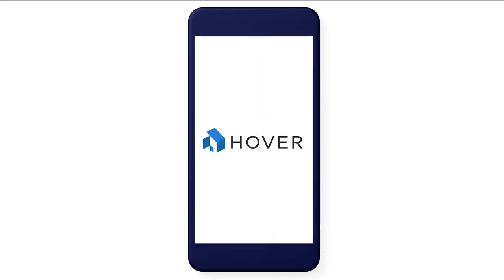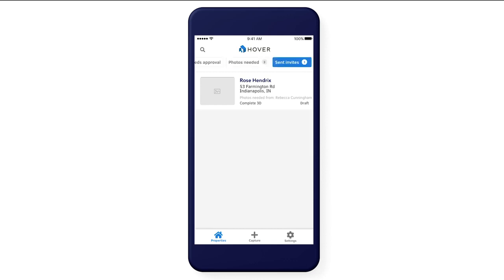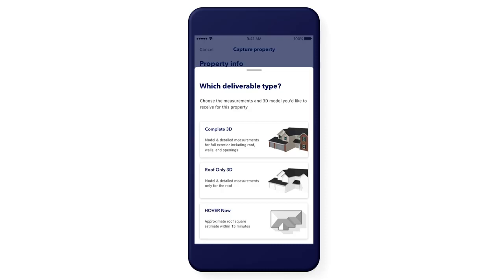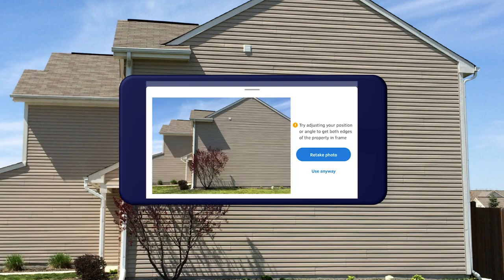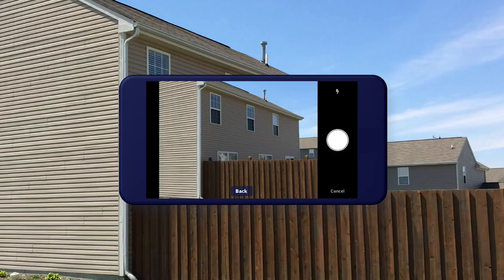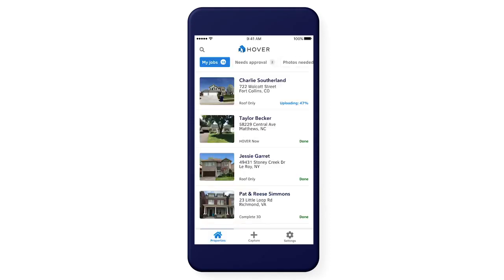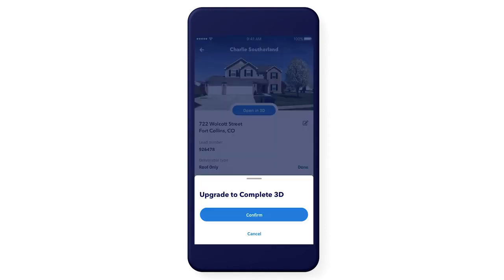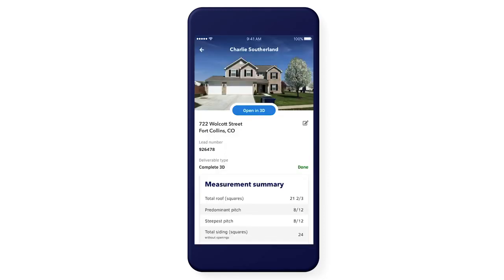Introducing the New HOVER App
Hover is a 3D imagery company, producing a product which allows the combination of overhead and oblique imagery to produce 3D models of buildings.

By using Computer Machine Vision algorithms, Hover’s software takes the outlines of a building and drapes the textures over it for uses in construction, home improvement and insurance. Hover has the only system which is centimeter accurate, but can also be updated via smart phone company imagery and can render thousands of structures rapidly.